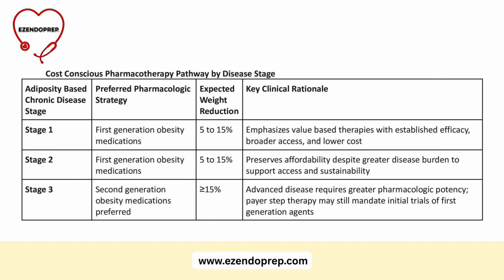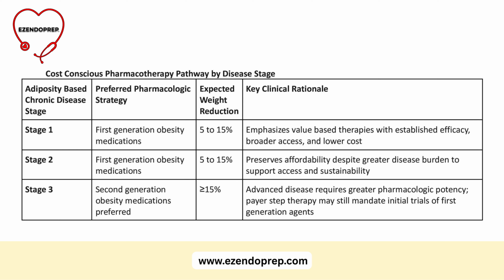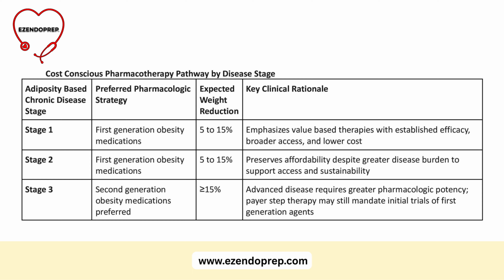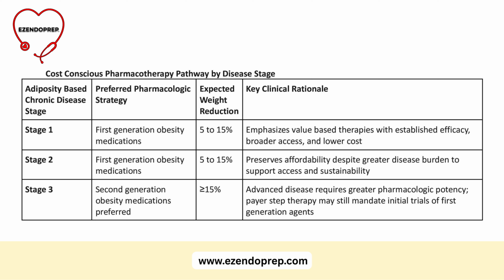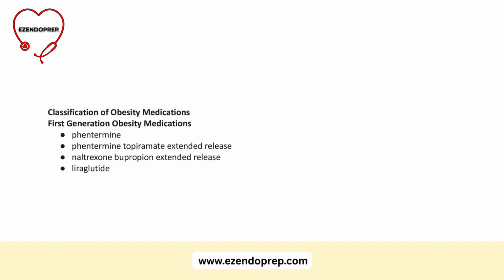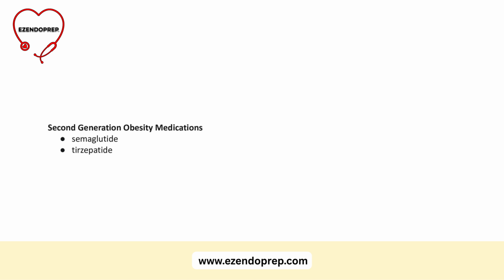Obesity: Part 7 (AACE 2025 Algorithm for Adults with Obesity)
This episode reviews the 2025 ACE consensus approach to cost conscious obesity pharmacotherapy, emphasizing access driven treatment sequencing, payer mandated step therapy, and stage based medication selection for adiposity based chronic disease. Focus is placed on balancing clinical efficacy, affordability, and long term sustainability, with escalation and override strategies guided by therapeutic response and the presence of obesity related complications.